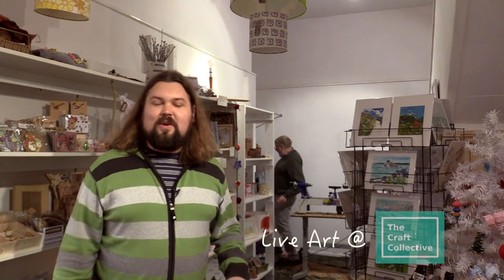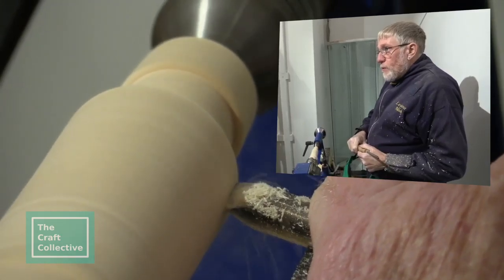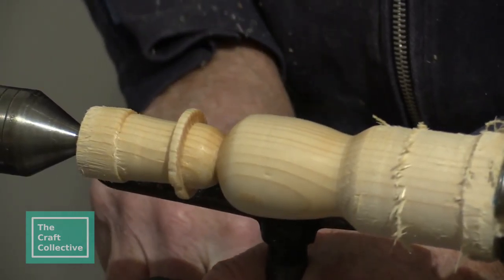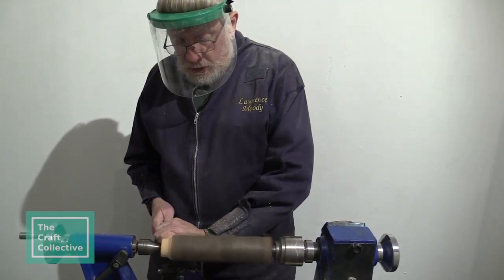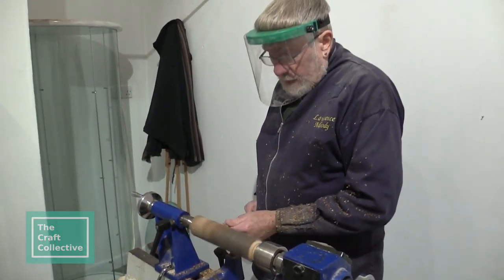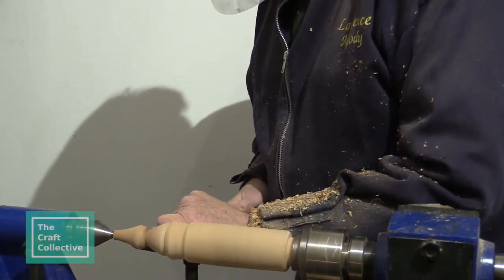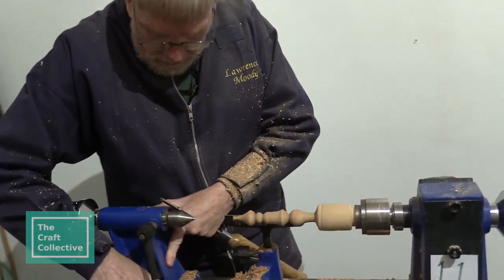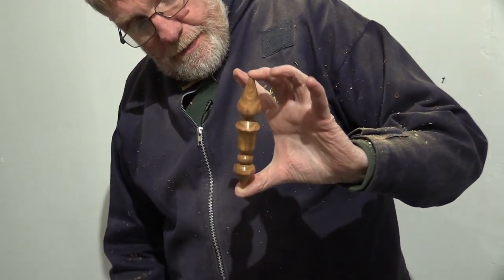Live Woodturning Demo at The Craft Collective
New events at The Craft Collective shop in Redruth Cornwall, the Live Art events showcase our crafters and makers talents by hostling live demonstrations right in the shop.  This week you can see Lawrence demo some wood turning by making a tiny showman and a Christmas tree decoration or light pull.  He shows us the tools he uses and tells us a bit more about his passion - wood turning.